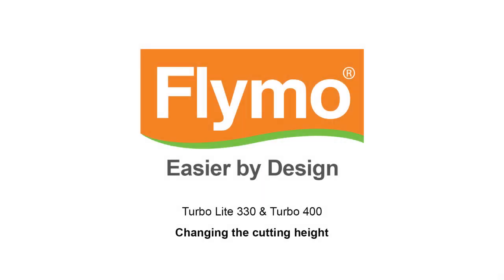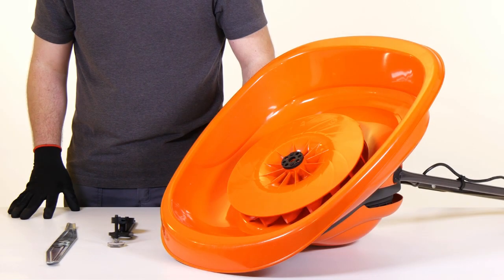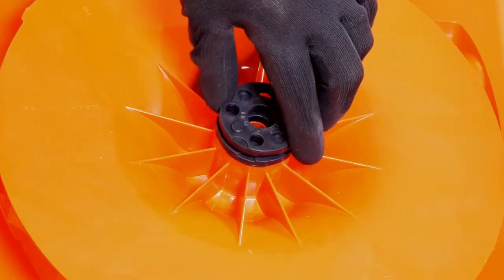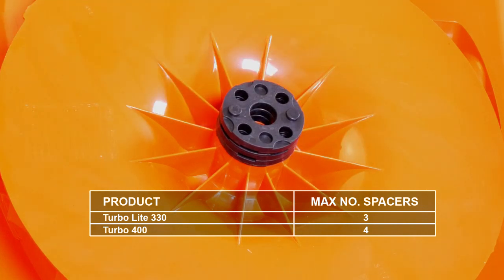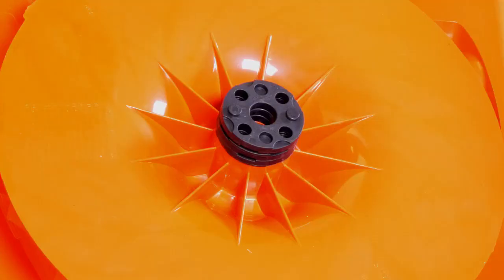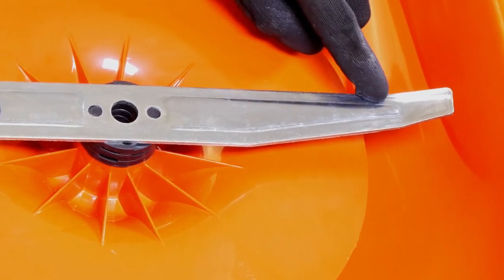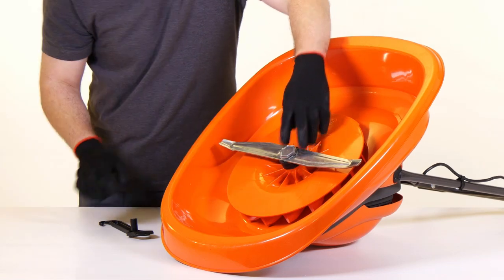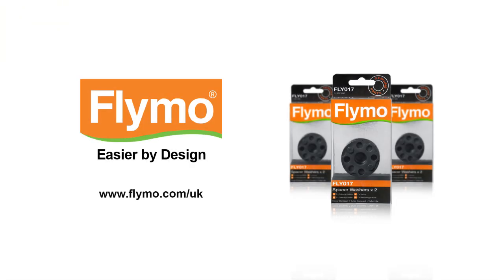How to change the grass cutting height on a Flymo Turbo Lite 330 & Turbo 400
For a healthy lawn you should change the height you cut the grass depending on the weather. Follow this video on how to change the grass cutting height on the Flymo Turbo Lite 330 and Turbo 400 hover lawn mowers.